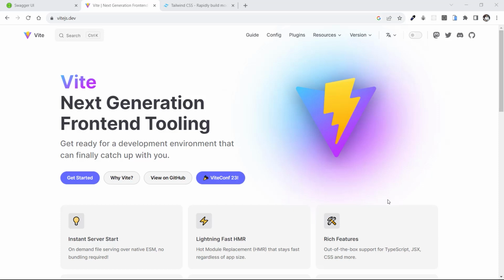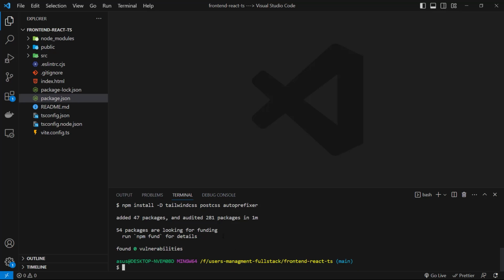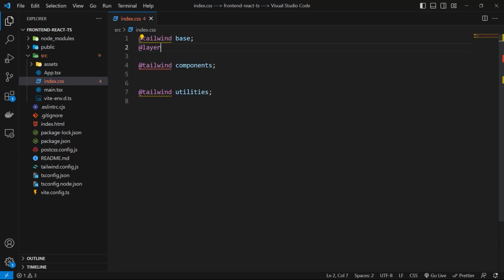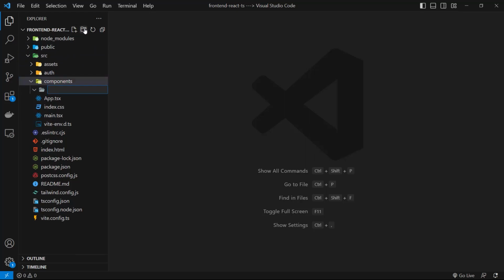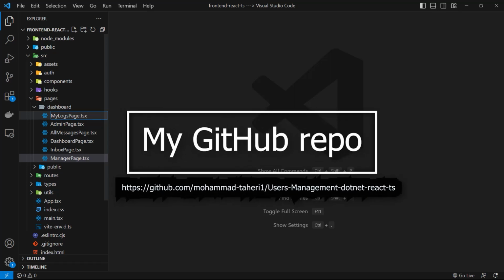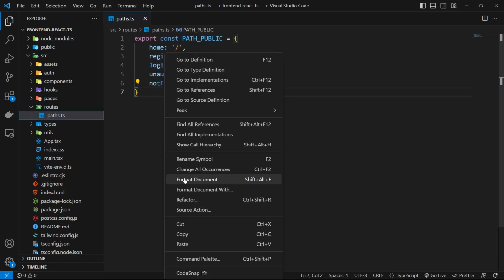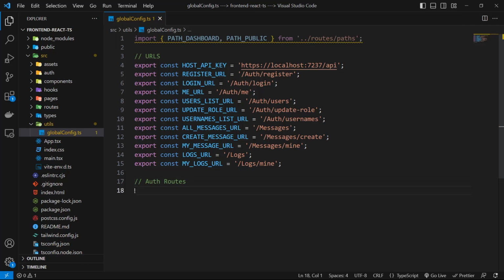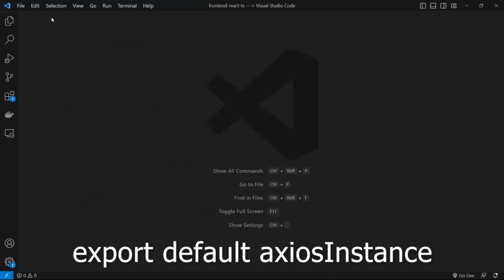Fullstack JWT Authentication and Role-Based Authorization Admin Panel Dashboard | Part 06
We use these nuget packages:

- "Microsoft.AspNetCore.Authentication.JwtBearer"
- "Microsoft.AspNetCore.Identity.EntityFrameworkCore"
- "Microsoft.EntityFrameworkCore.SqlServer"
- "Microsoft.EntityFrameworkCore.Tools"

Also, we will learn these topics together:

✅ On Backend project:
Folder Structure
Entities
Dtos
Context
ORM
Http Methods
Swagger
Authentication
Authorization
Role-based Authorization
Enums
Generic BaseEntity
Static class

✅ On Frontend project:
Folder Structure
SPA and Routing
useState
useEffect
useContext
TypeScript Interfaces
Dtos
Axios
LocalStorage
Request Headers
Authentication
Authorization
Role-based Authorization

✏️ sections
- (00:00:00) Create frontend project as well as npm packages
- (00:04:14) Install and config Tailwind CSS
- (00:14:49) Implement folder structure
- (00:19:00) Create all pages of our application
- (00:25:14) Create path.ts file
- (00:28:41) Create globalConfig.ts
- (00:33:11) Create axiosInstance.ts